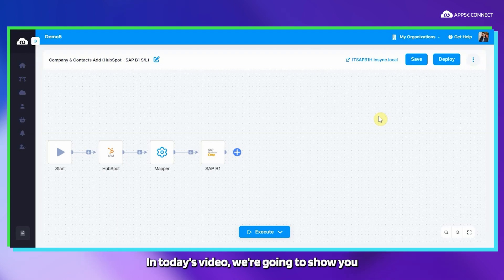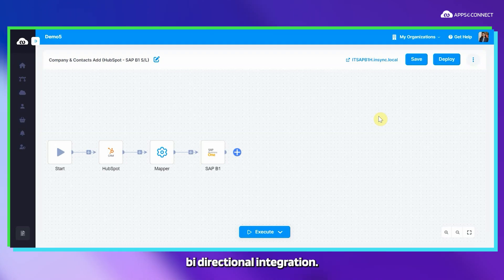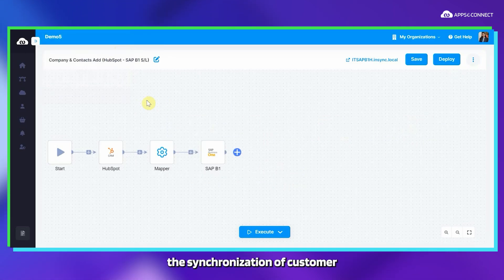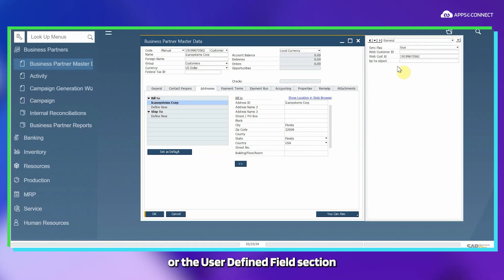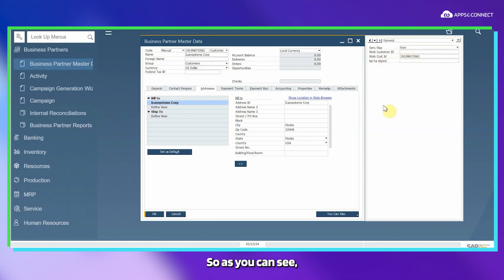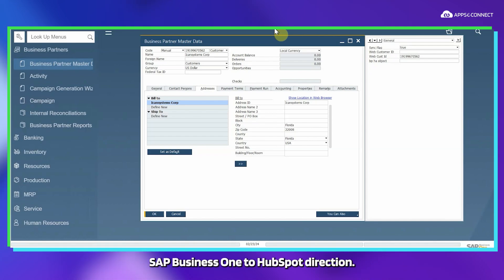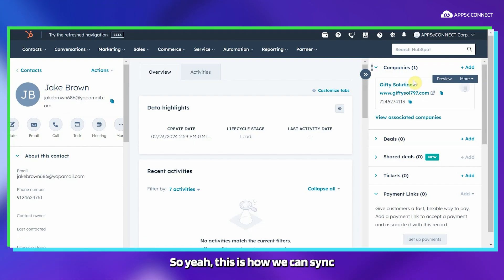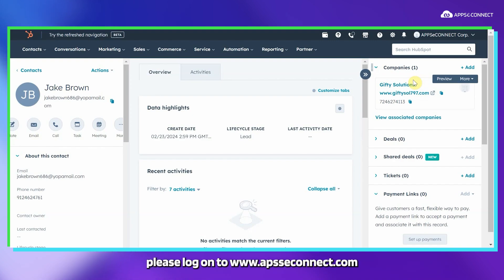Hubspot and SAP Business One Integration | Account and Contact Sync | APPSeCONNECT Demo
Watch the demo video now and witness seamless bidirectional Account and Contact Sync between Hubspot and SAP Business One, powered by APPSeCONNECT! See how data flows effortlessly between platforms, ensuring consistency and accuracy in customer information. Don't miss out on optimizing your business processes – unlock the power of integration today! 🚀